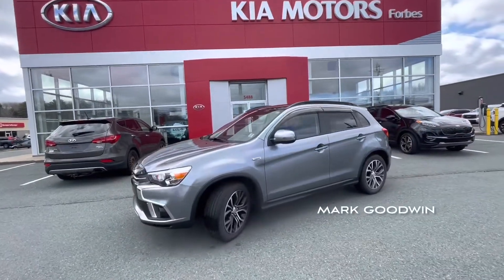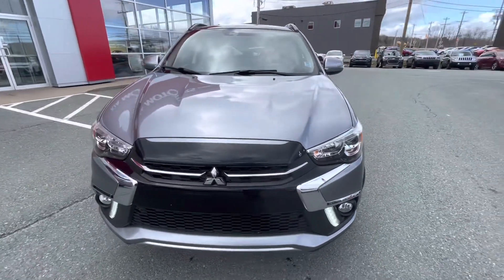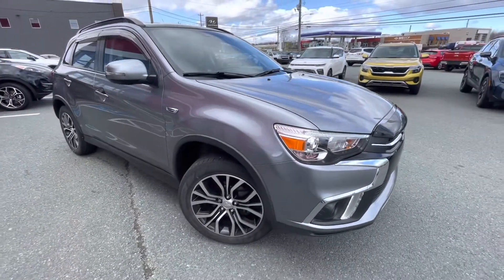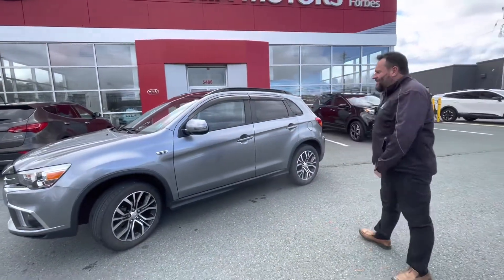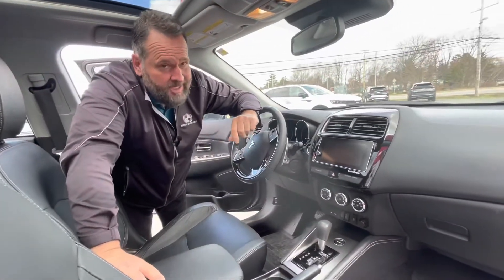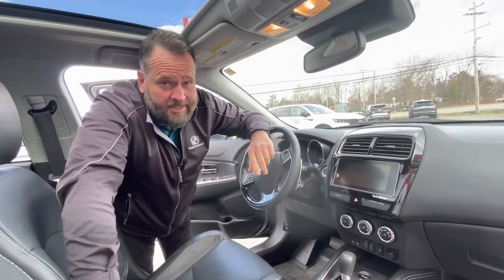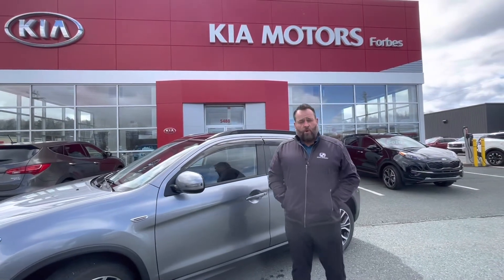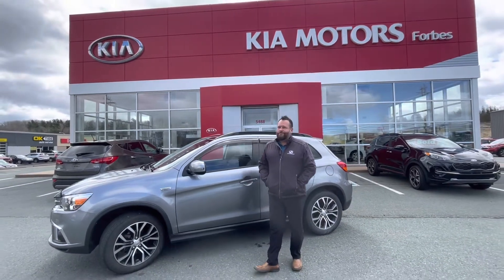Mitsubishi RVR GT!!!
👀 New Arrival!! Mark checks in with this 2018 RVR GT. Available now from $126/week (oac). to setup your test drive!!